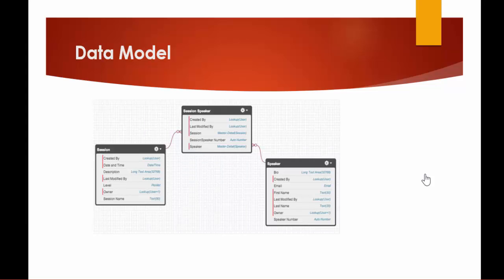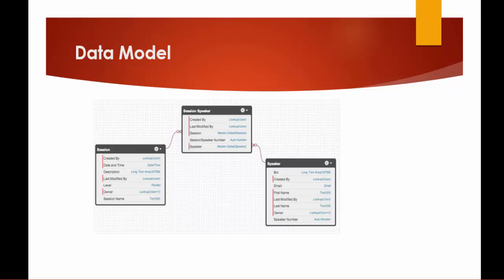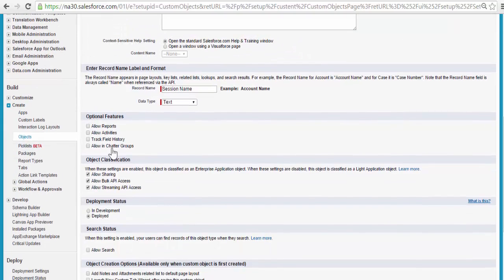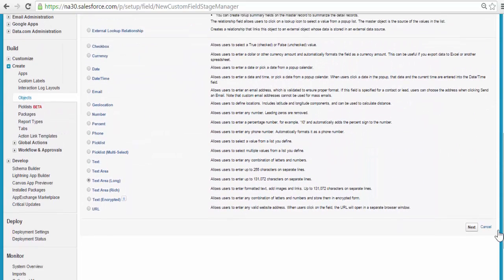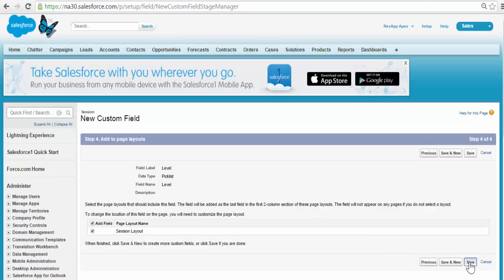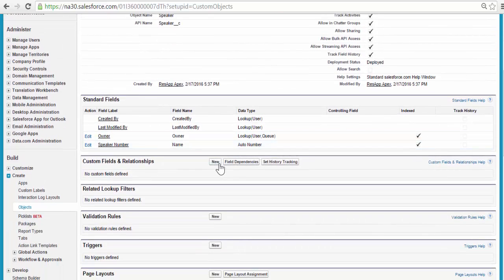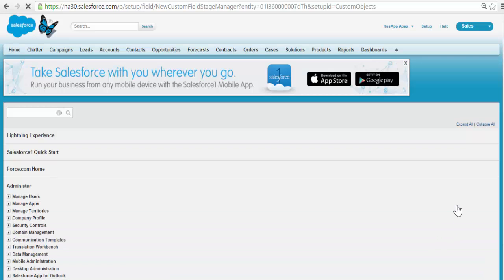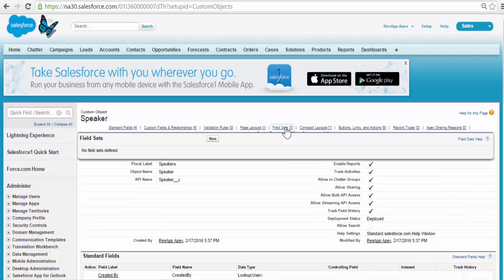Salesforce real time project training: How to create Custom Object in Salesforce?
In this tutorial, we will create two objects, i.e.Session and Speaker for our conference Management Application.
how to create custom object in salesforce using apex
how to create custom object record in salesforce
create custom object in salesforce
how to create report on custom object in salesforce